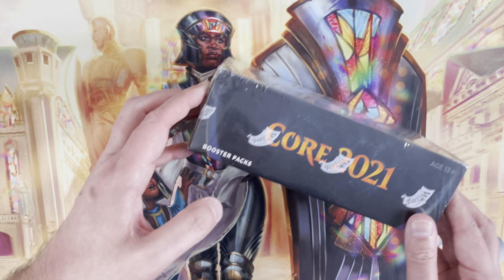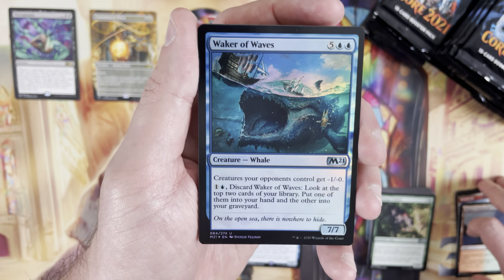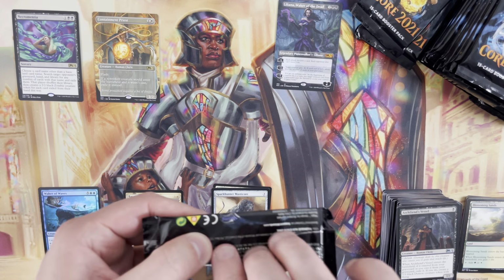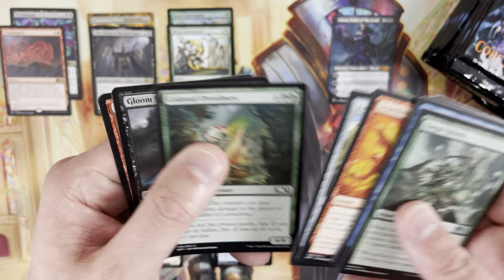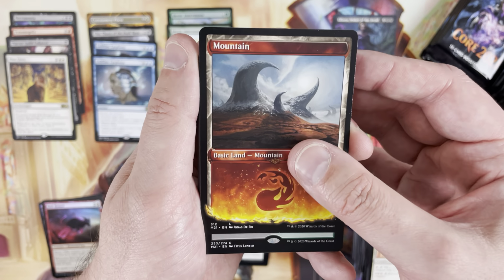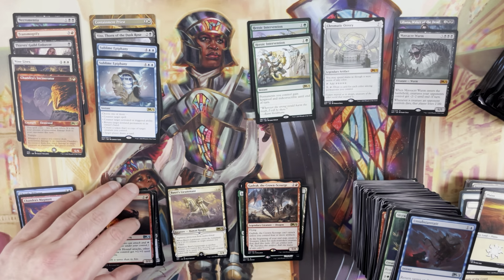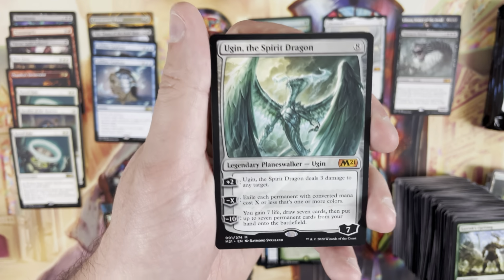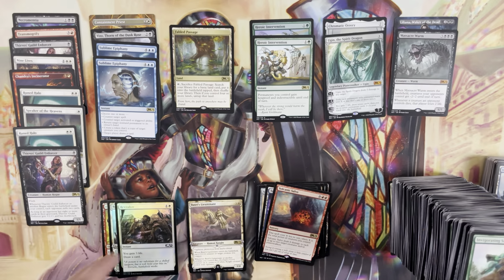Core 2021 Draft Booster Box Opening - (Somehow) The First Box of Core 2021 I've Opened on Channel!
Today we open a Core 2021 Draft Box!  In fact this is the first Core 2021 product I've on channel...

Core sets aren't "sexy" but I think the last couple of real core sets we got (2020 and 2021) are good as well as enjoyable products to open.  Core 2021 has a good selection of valuable Mythics but does tend to be a little top heavy.  Your box experience may vary depending greatly on the Mythics you pull.  There are some impact Rares and some strong playable Uncommons even if there isn't enough value in those rarities to carry a box.  Overall, enjoyable product and I'm glad I finally circled back to it.